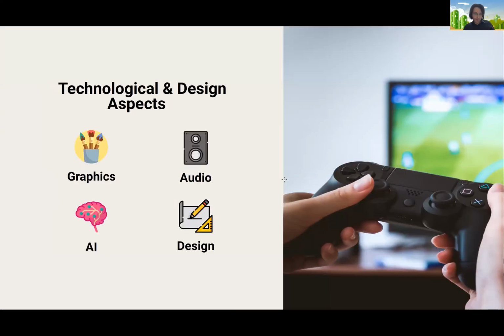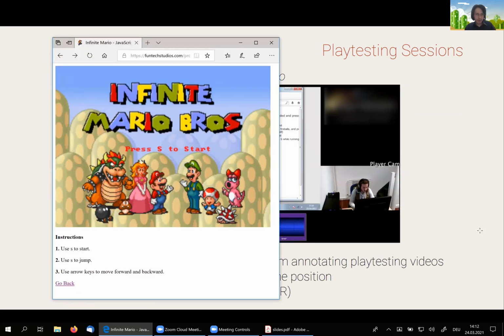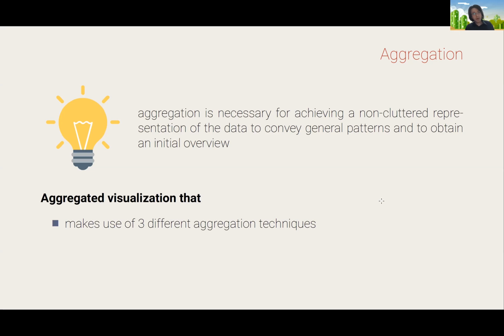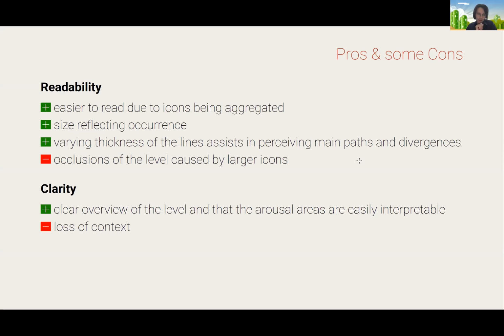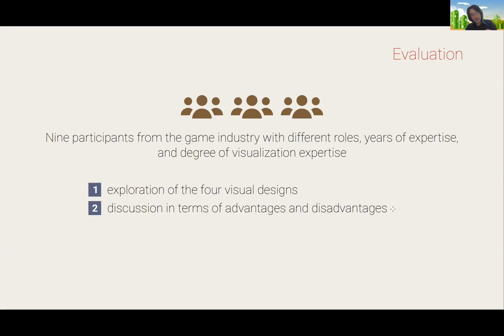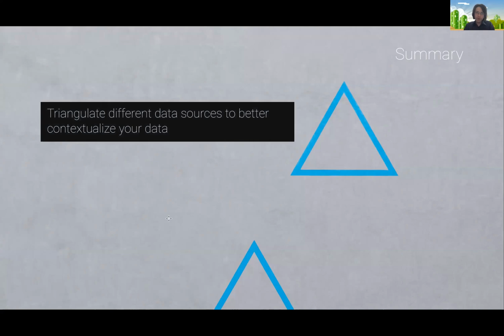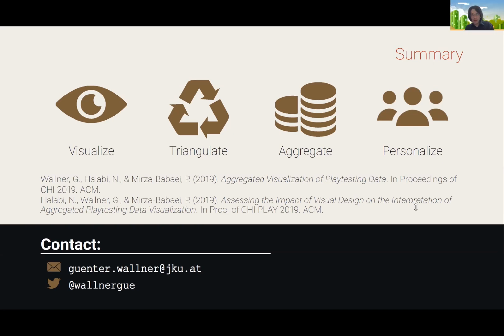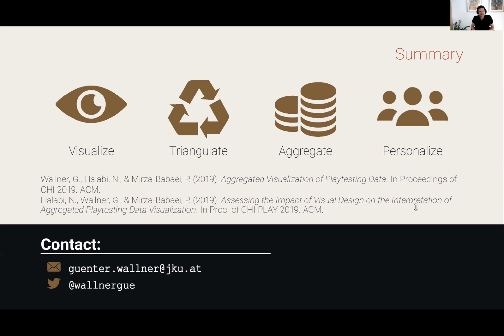ICG JKU Linz Lab Talk: "Visualization of Mixed Playtesting Data", Günter Wallner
Data collected through Games User Research (GUR) is constantly growing in volume. Moreover, playtesting frequently results in multi-modal datasets consisting of qualitative and quantitative data. Simultaneously displaying mixed playtesting data can offer additional benefits for user researchers as it can provide relevant contextual information. This talk will show how visualizations can be helpful for interpreting (mixed) GUR datasets.

The presentation will start with a high-level discussion of the benefits of visualization for analyzing playtesting data. Afterwards, possible ways of visualizing individual player data will be introduced. The talk will then demonstrate different aggregation techniques for different types of playtesting data (movement, discrete events, and continuous player-related variables such as health or physiological measurements) to convey common patterns and outliers. Aggregation techniques can be very helpful when dealing with larger datasets to avoid difficult to read visualizations. The presented techniques can be applied individually or in combination to triangulate the different data types.

Lastly, the talk will address a thus-far mostly neglected issue in GUR, namely how visual design choices for data visualizations can impact the interpretation of gameplay data. An inappropriate visual design can be misleading, result in wrong conclusions, and have practical consequences. Attendees will come away with an understanding of how visualizations can help in understanding playtesting data.